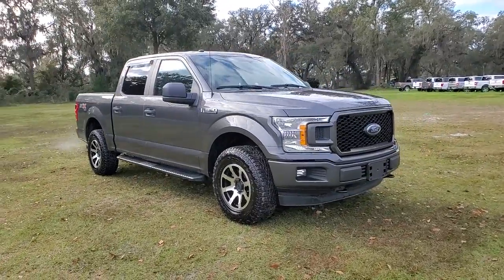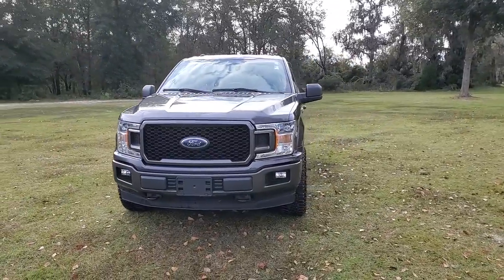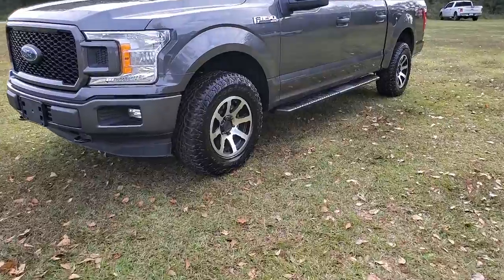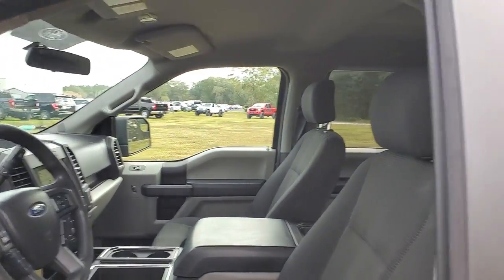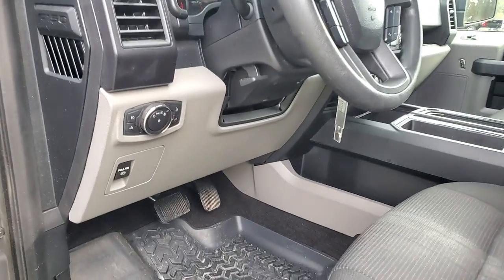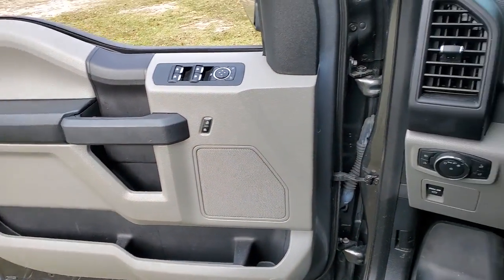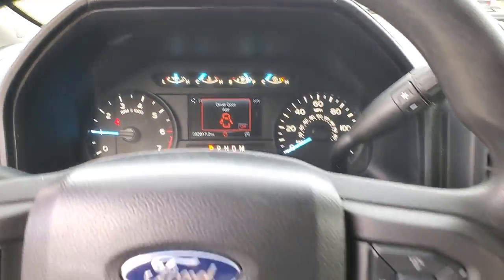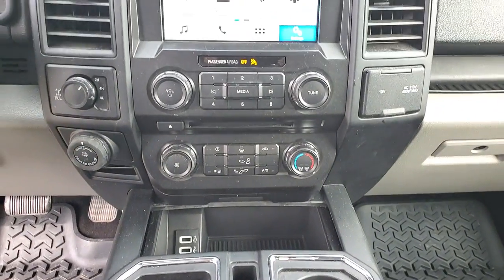2018 Ford F-150 Jacksonville, Orange Park, Gainesville, Ocala, Lake City, FL JFD24678T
Magnetic Metallic Used 2018 Ford F-150 available in Starke, Florida at Murray Ford Superstore. Servicing the Jacksonville, Orange Park, Gainesville, Ocala, Lake City, FL area.

13447 US Hwy 301 S

Certified. CARFAX One-Owner. Magnetic Metallic 2018 Ford F-150 XL STX 15 years /150000 miles warranty at no charge, 4D SuperCrew, 5.0L V8, 10-Speed Automatic, 4WD, Magnetic Metallic, Medium Earth Gray w/Cloth 40/Console/40 Front Seats or Cloth 40/Console/40 Front Seats, ABS brakes, Compass, Electronic Stability Control, Low tire pressure warning, Traction control. Murray Ford Superstore one of the premier Truck and automotive outlets in Florida. Comes with our exclusive Market Value Pricing (MVP) there is not another one in North Florida with a lower price, lower miles and with this equipment. $AVE thousands versus new and avoid the new vehicle depreciation hit.brFord Certified Pre-Owned Details:brbr  * Limited Warranty: 12 Month/12,000 Mile (whichever comes first) after new car warranty expires or from certified purchase datebr  * Warranty Deductible: $100br  * 172 Point Inspectionbr  * Powertrain Limited Warranty: 84 Month/100,000 Mile (whichever comes first) from original in-service datebr  * Roadside Assistancebr  * Transferable Warrantybr  * Vehicle Historybr  * Includes Rental Car and Trip Interruption ReimbursementbrbrbrAwards:br  * 2018 KBB.com 10 Most Awarded Brands   * 2018 KBB.com Brand Image Awards